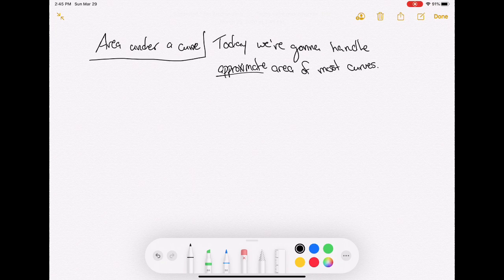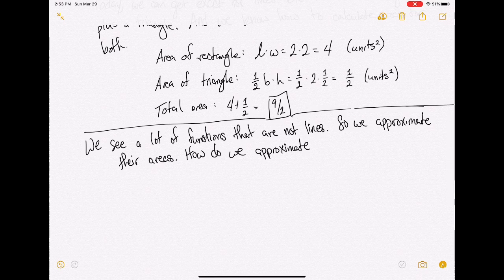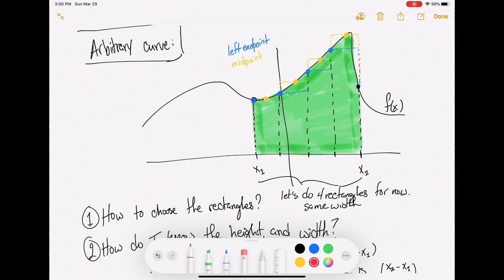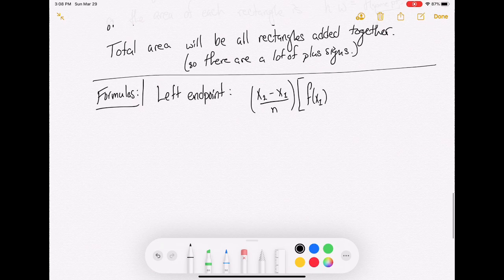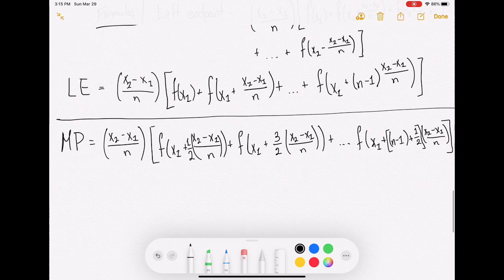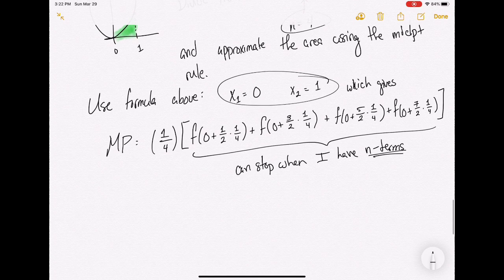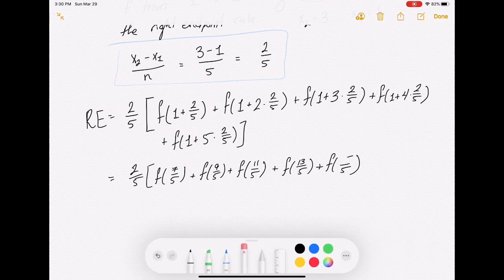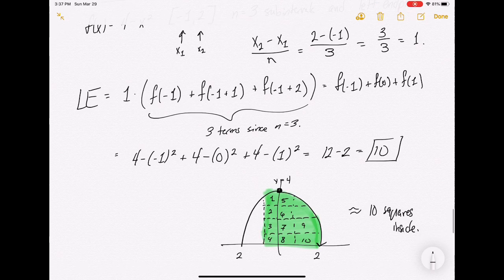Approximating Area Under a Curve - 1